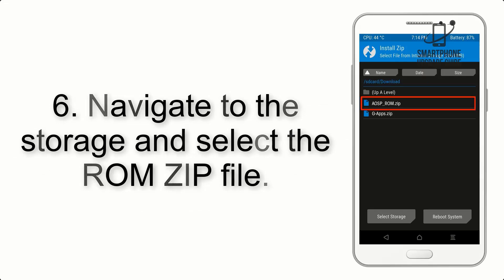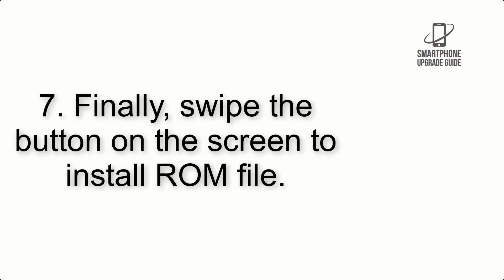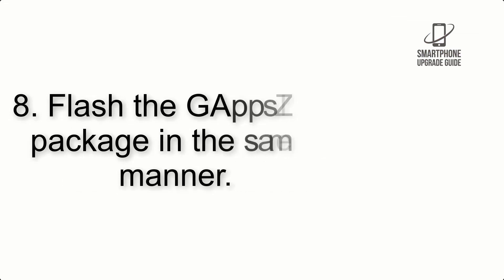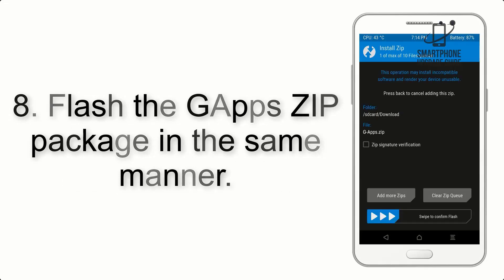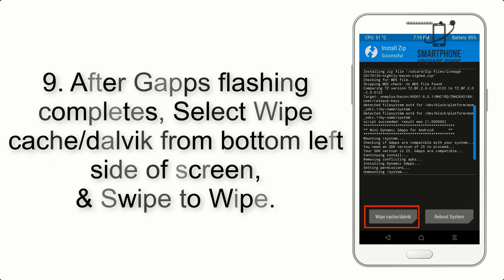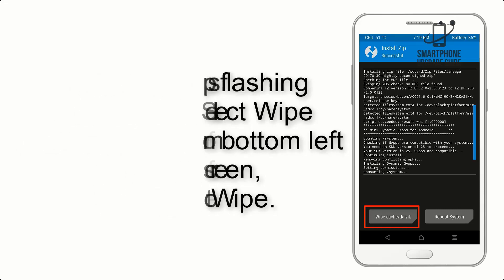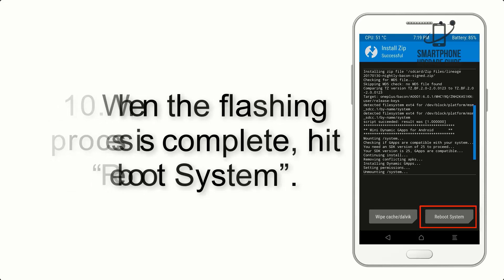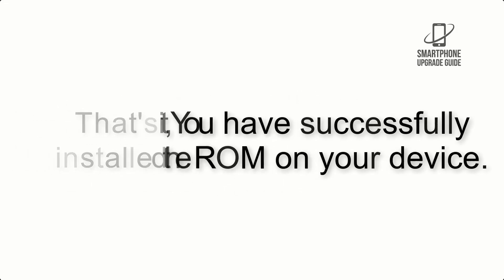Install Android 13 on Galaxy A5 2017 (LineageOS 20) - How to Guide!